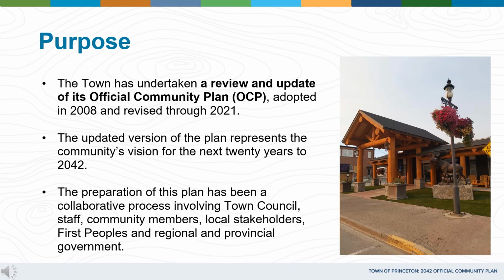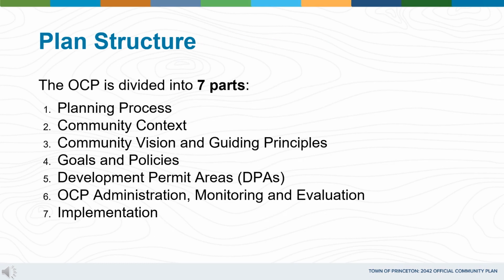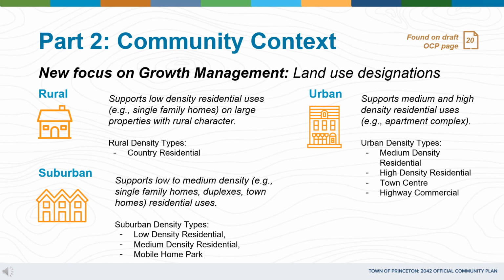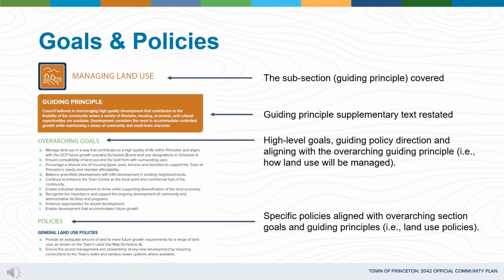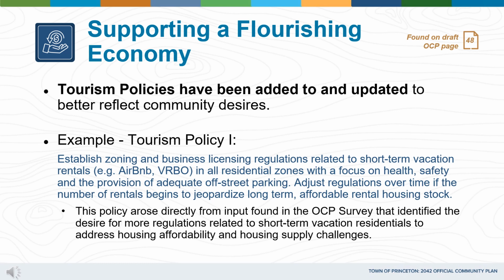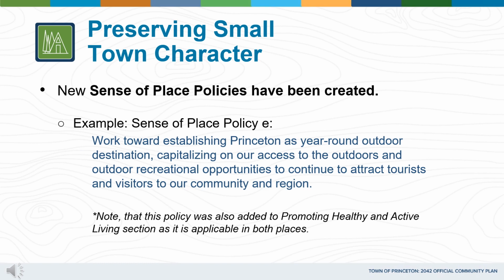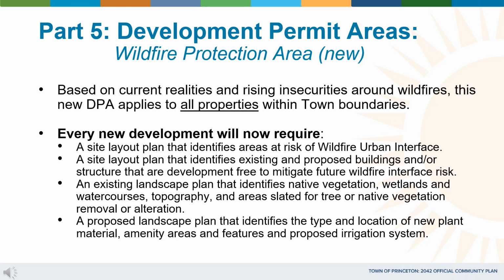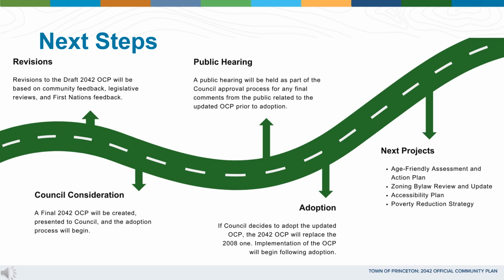Princeton 2042 Draft Official Community Plan - Full Community Engagement Video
The Town of Princeton is pleased to present the 2042 Draft OCP based on extensive community input and technical analysis over the past two years.  Please take some time to watch the presentation which covers the key revisions updates to the document and complete a survey following the presentation to share your feedback on the draft OCP.  This video is approximately one hour long.  For those with less time, please review the shorter version entitled "Short Community Engagement Video".